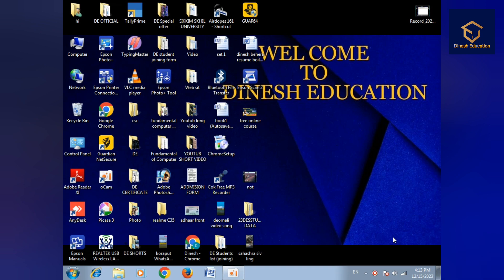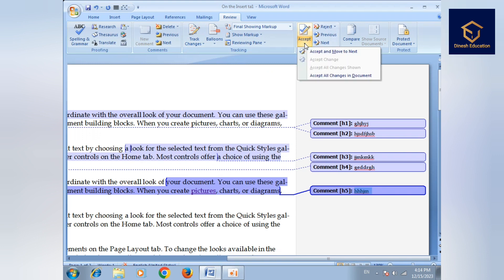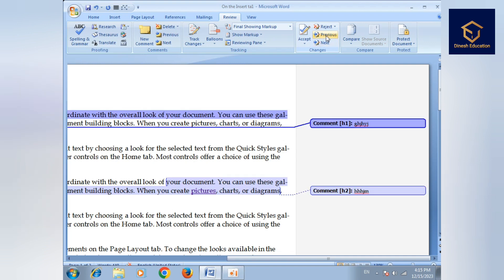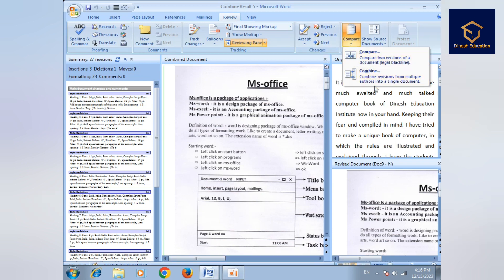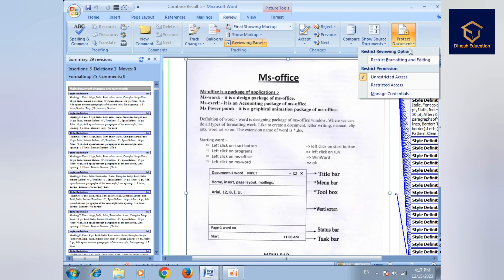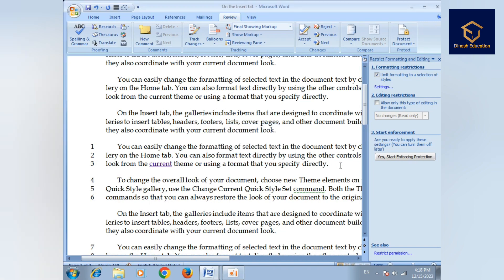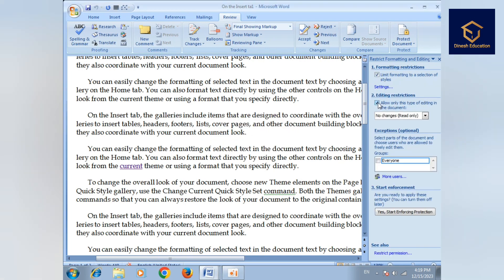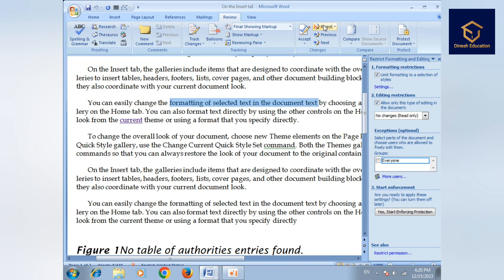MS Word Review menu ରେ changes , compare and protect tab use କରିବା ଶିଖିବା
Dinesh Easy Education|| Educational Video|| free computer class||Best video ever||All type of Educational video & Business Ideas THANK FOR WATCHING OUR VIDEO: If you like this video please LIKE,SUBSCRIBE&SHARE THIS VIDEO TO YOUR FRIENDS AND RELATIVES.
India's Best Billing & Accounting Software.

DINESH EDUCATION SEMILIGUDA
COURSES-PGDCA, DCA,FUNDAMENTALS OF COMPUTER, KIDS COURSE,TALLY.
OTHER BRANCH -  DINESH EDUCATION AMBAGUDA
ADDRESS- NEAR GOVT. HIGH SCHOOL, AMBAGUDA, JEYPORE, KORAPUT,